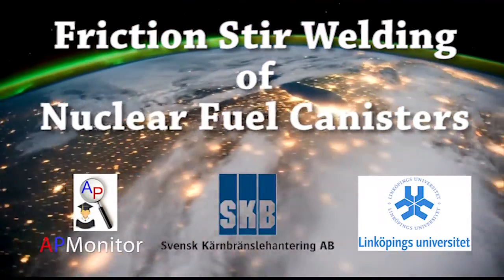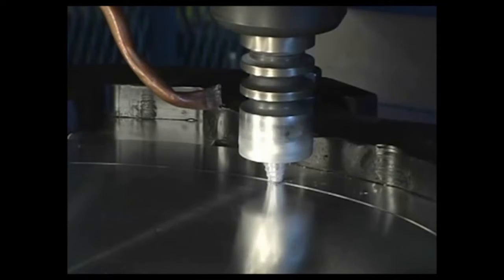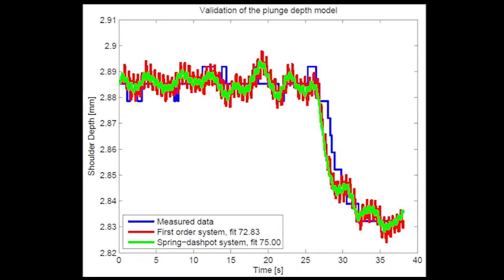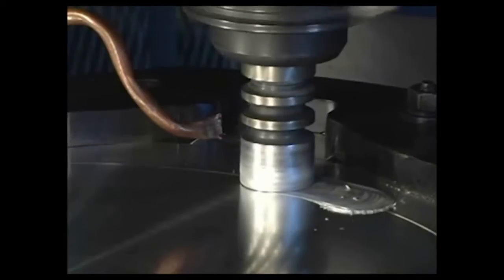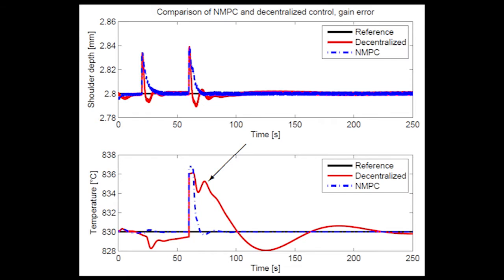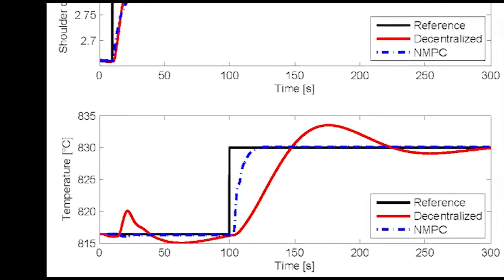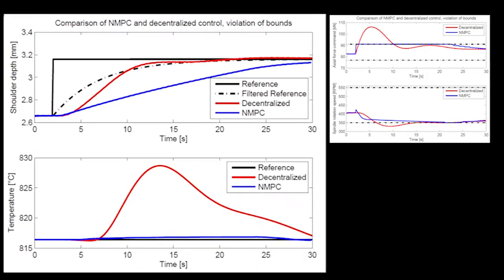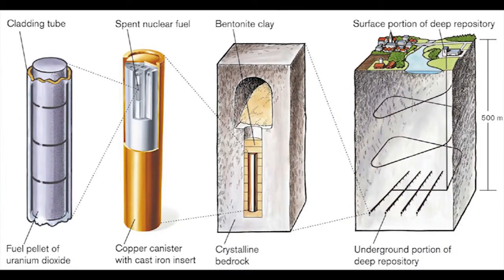Model Predictive Control of Friction Stir Welding at SKB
The Swedish Nuclear Fuel and Waste Management Company, SKB, is managing and disposing of all radioactive waste from Swedish nuclear power plants in such a way as to ensure maximum protection for people and the environment. Model Predictive Control is under development to improve the quality of the copper canister lid seals. This project uses APMonitor for detailed modeling and control simulations.